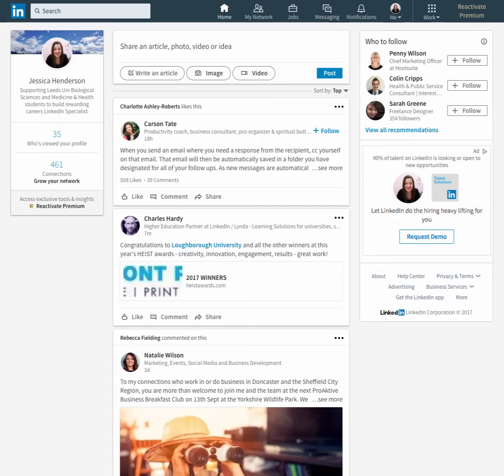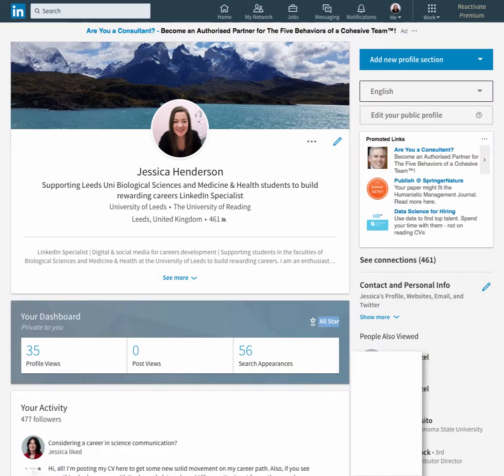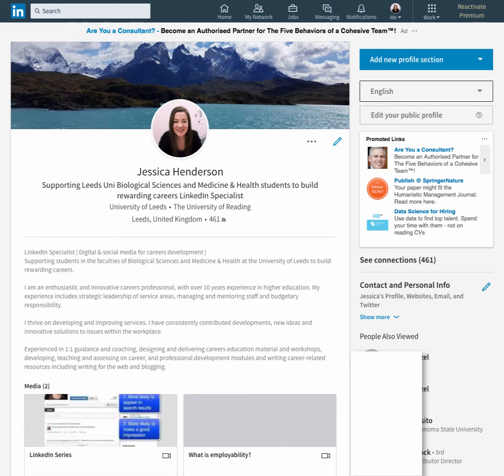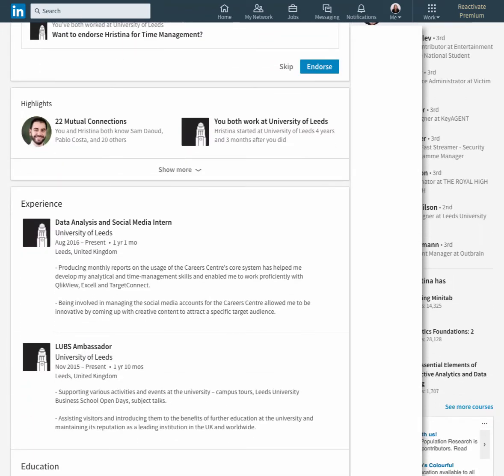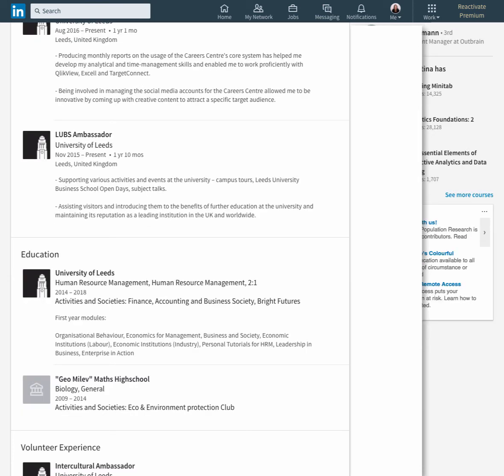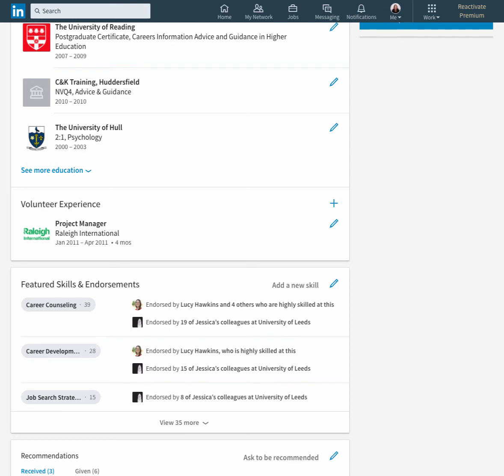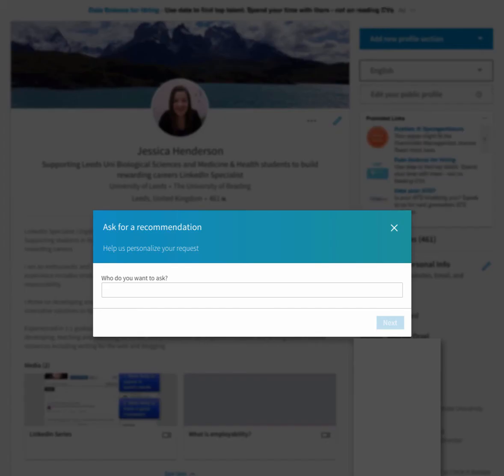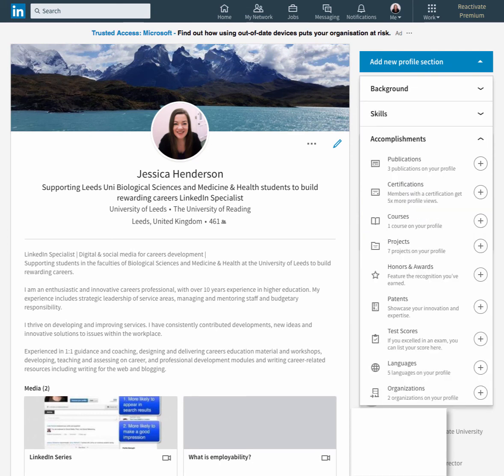1. How to create a strong student LinkedIn Profile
Short video tutorial showing how to write a strong LinkedIn profile for students and graduates.